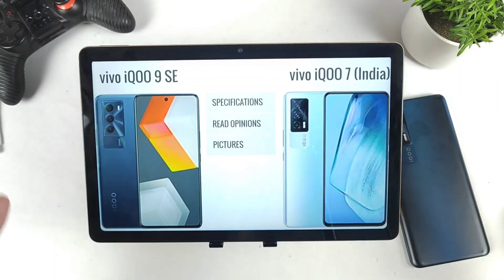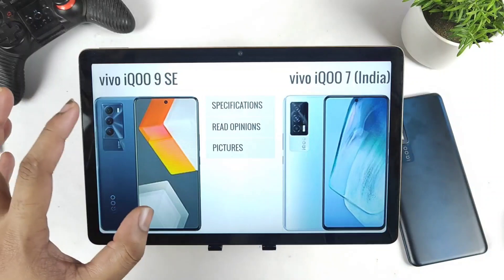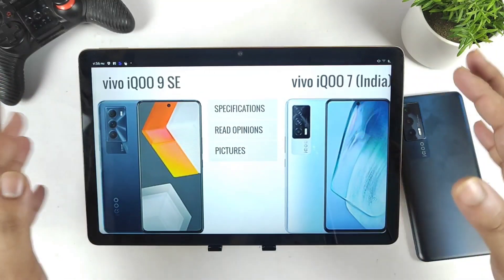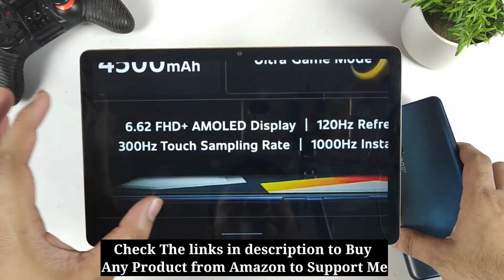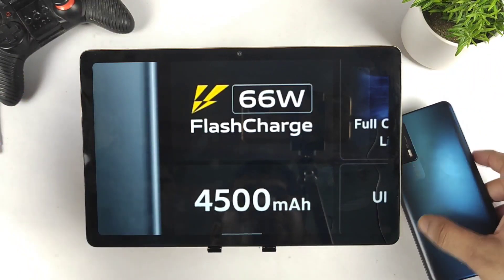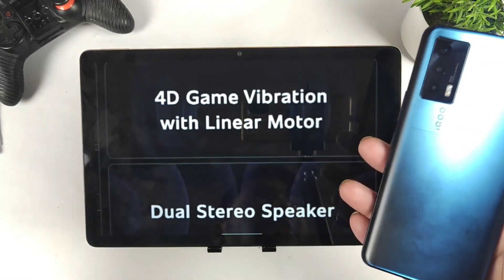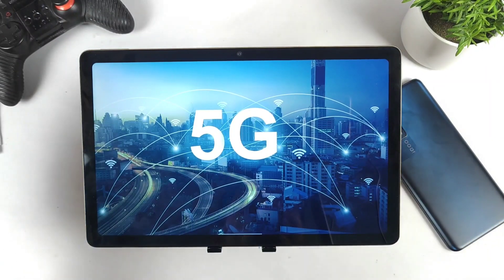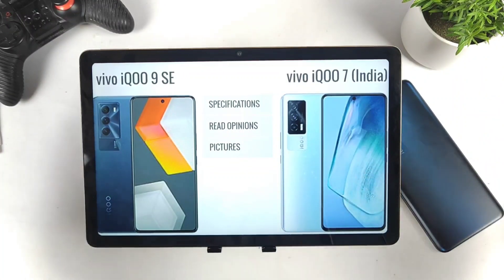iQOO 9 SE vs iQOO 7 which is best to buy indepth Comparison 🔥🔥🔥